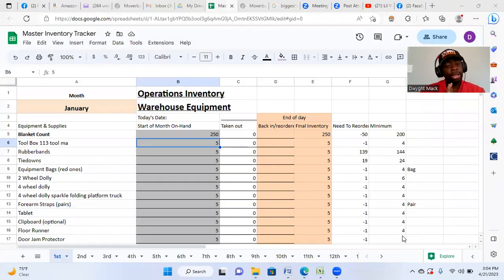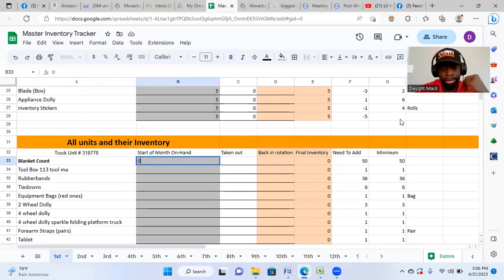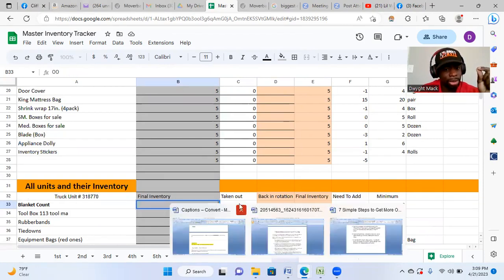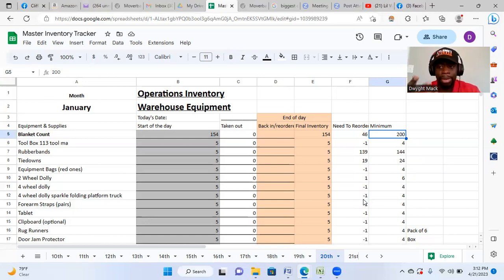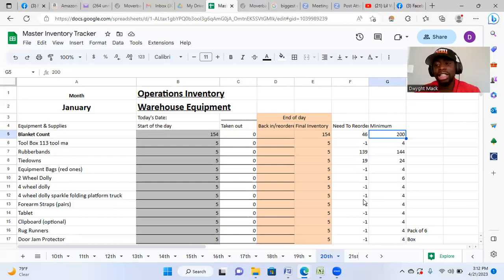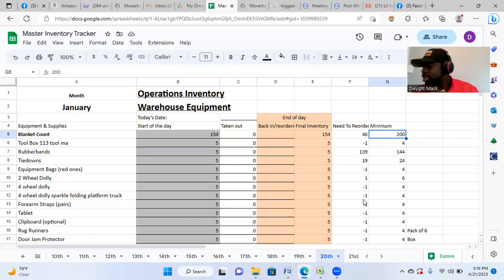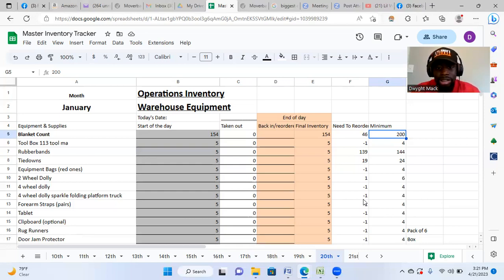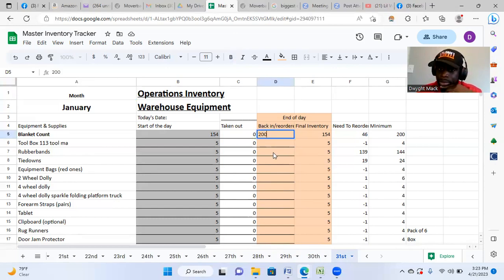Inventory Control: Are you still losing money.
Are you tracking your inventory coming in or going out ongoingly? if your not you could be losing hundreds to thousands of dollars easily. In this video we go over ways you can track your inventory.

Referral Partners
1. Live Switch – Video Estimate Software Save time and money by having video surveys with your customer. It’s super simple to use just send a text message to your customer and they click the url and bam you're talking on cam. Save 10% today by entering the code or letting them know I sent you.

2. AtoB Fuel card AtoB fuel card is a great fueling card company to use where you can not only purchase fuel for your trucks while on the road but automotive stuff to keep it operating during the duration. Set daily, and/ or weekly limits. Track your fuel use per card and in live time. Easy to sign up as well.

Download our Free E-book: 8 Big Small Business Mistakes Here’s an interesting notion: Do you realize that there are mistakes you can make at various stages of your business’ growth that can be slowly killing it for months or even years.